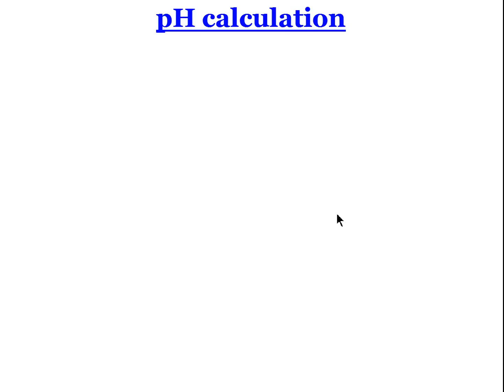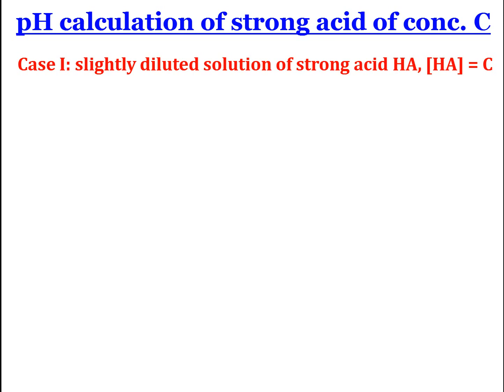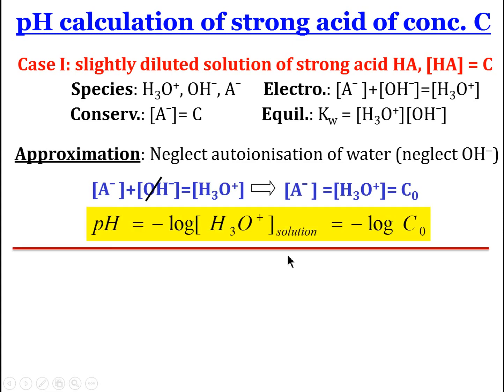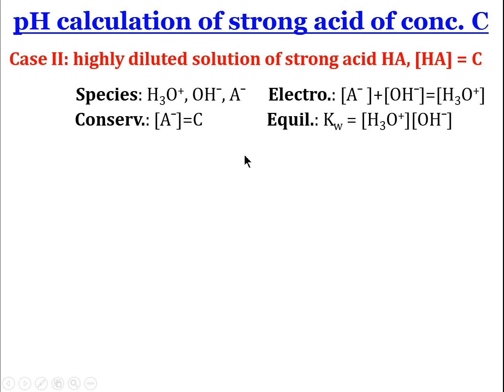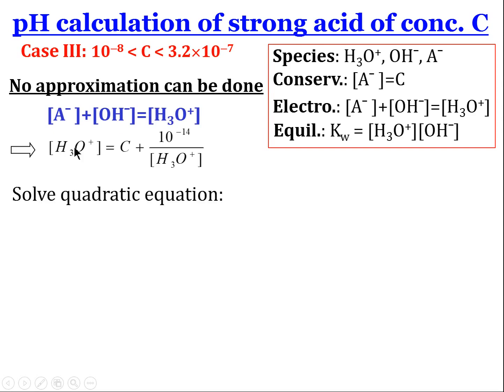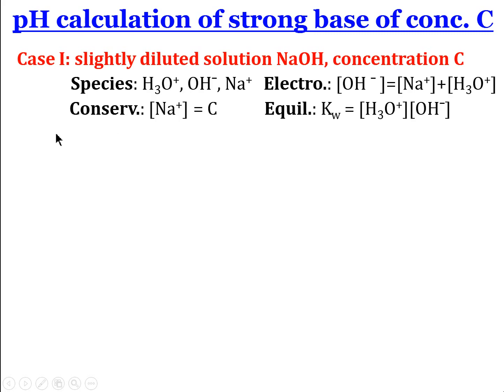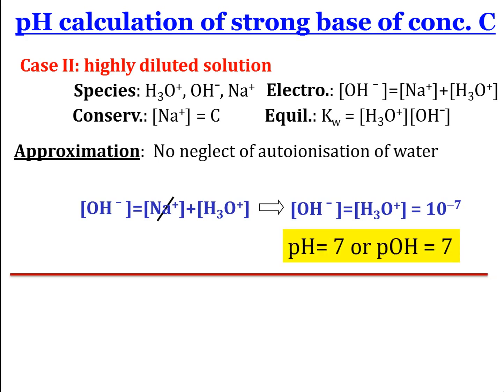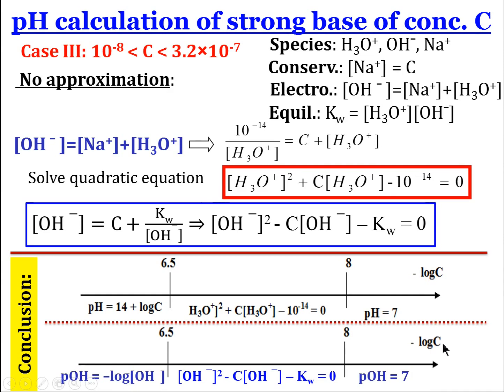Acid and base (2)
Calculation of pH, Domain of validity of pH, pH and concentration